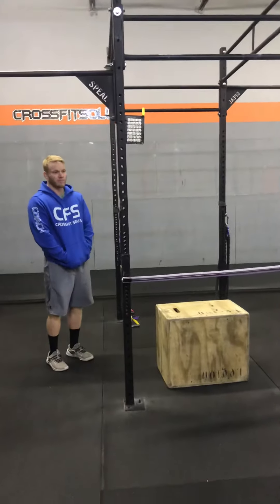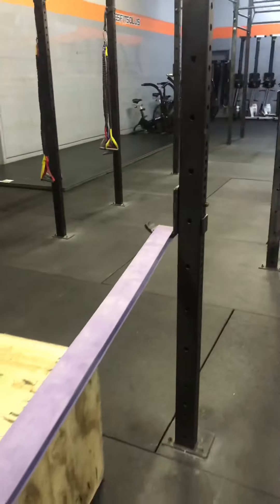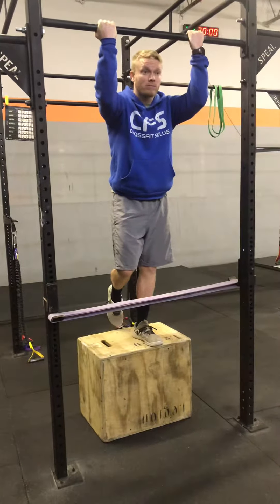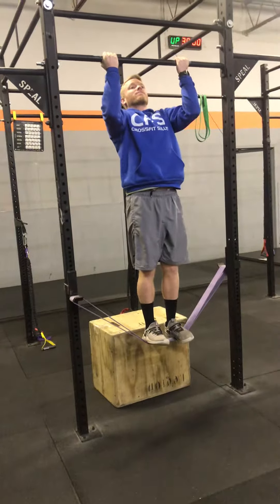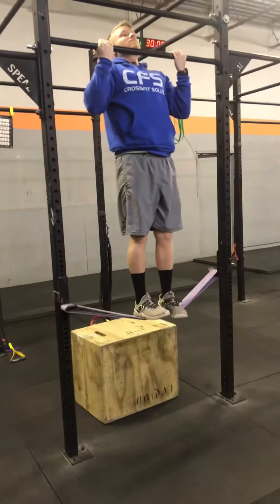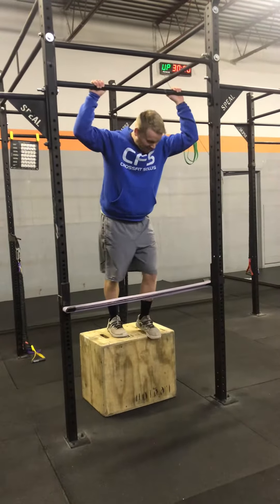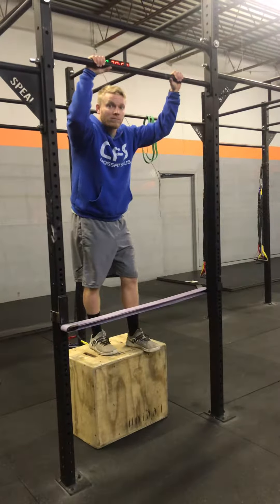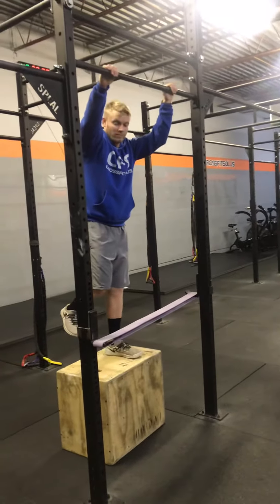Scaling options for the pull up